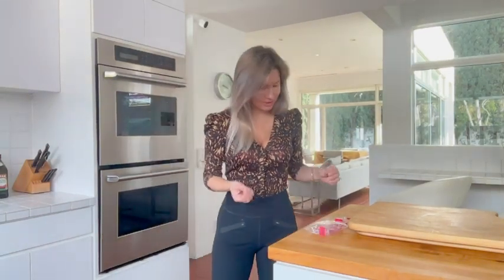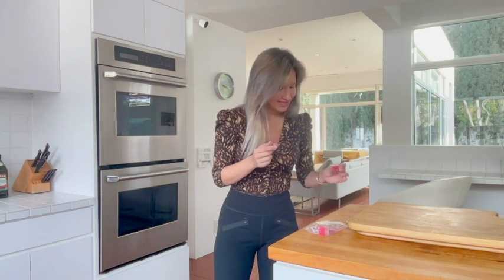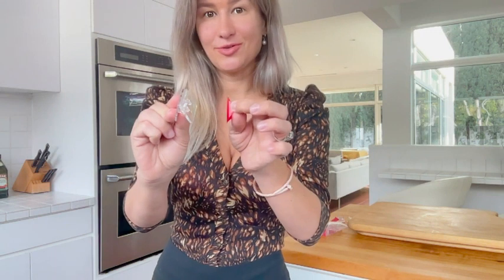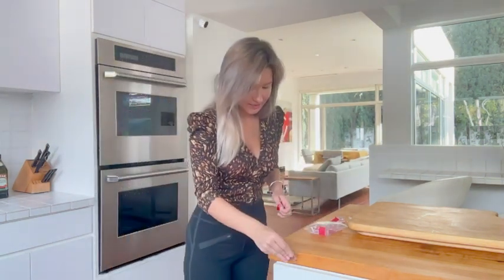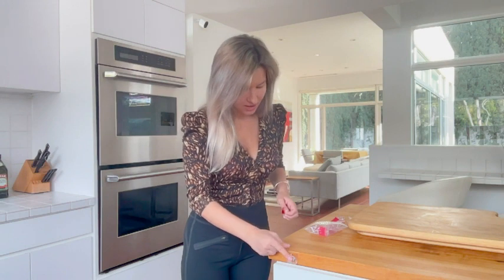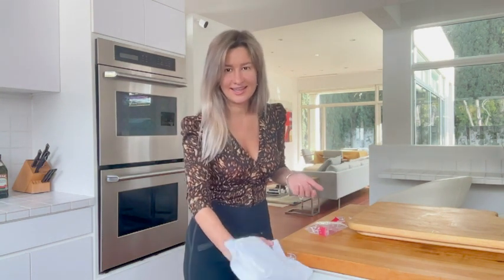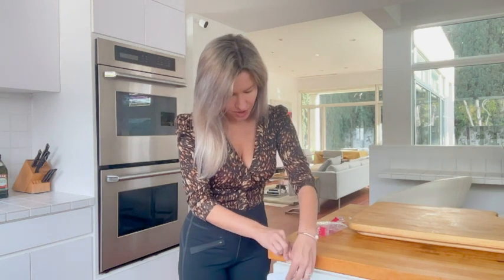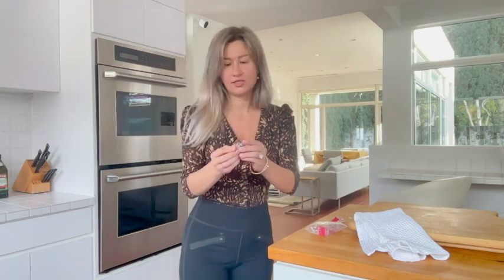Self Adhesive Clips, Tapestry Hangers, Wall Clips, Shower Curtain Clips, Photo Clips for Paper Flag